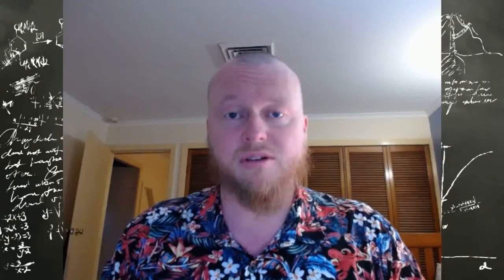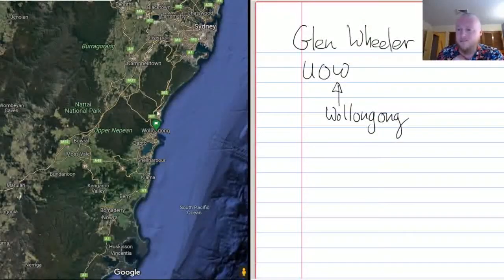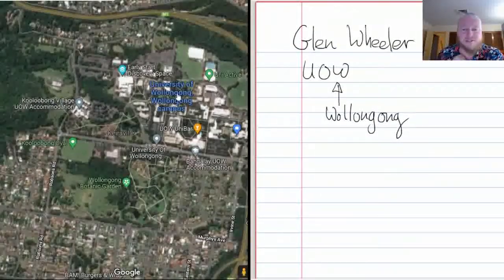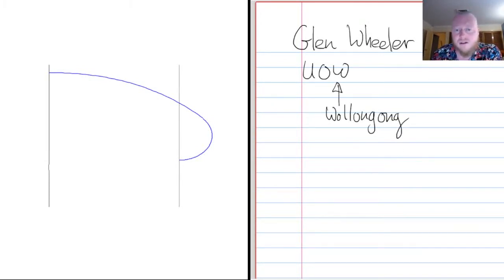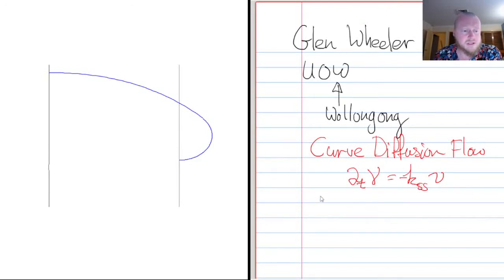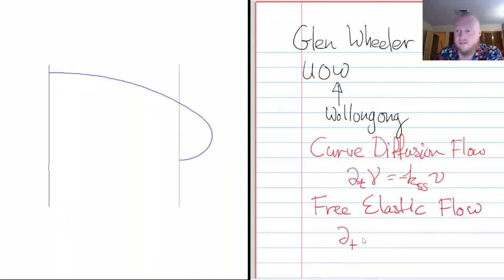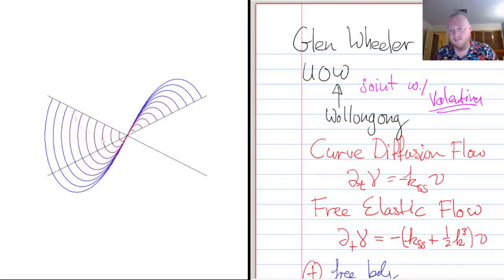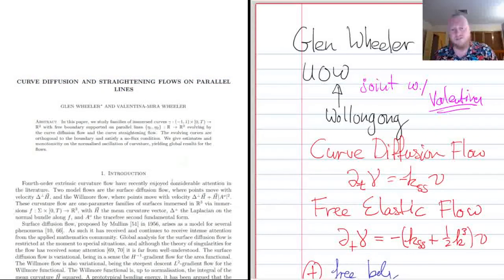[4th GAF] Glen Wheeler